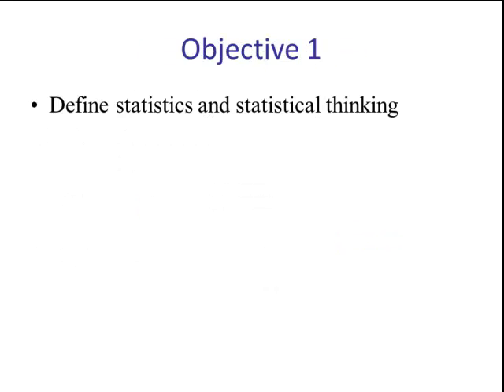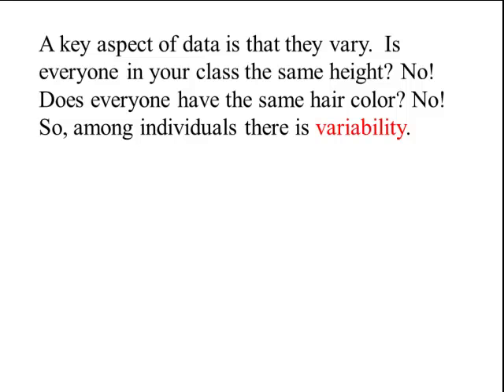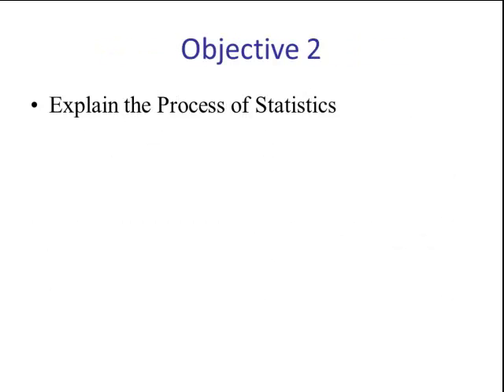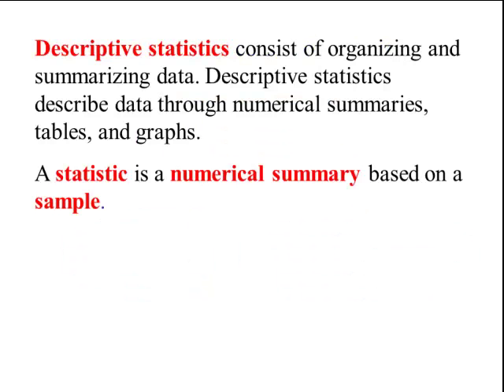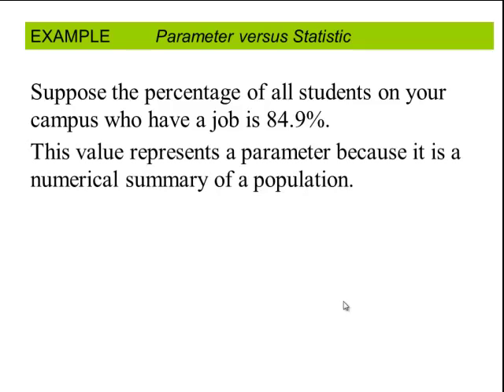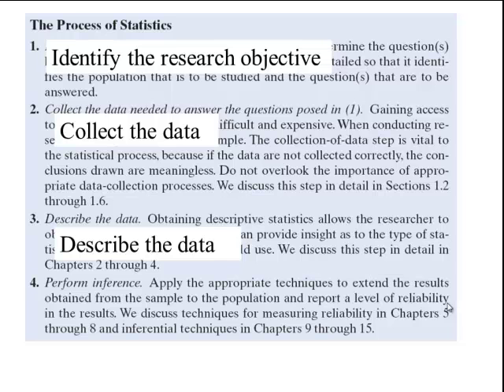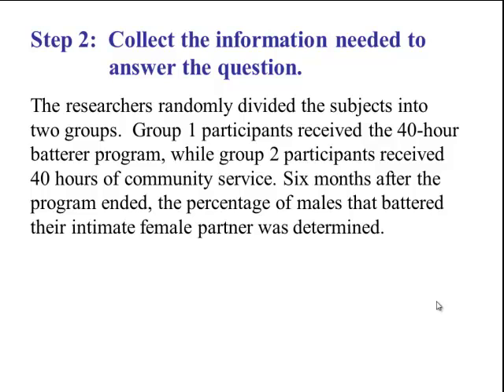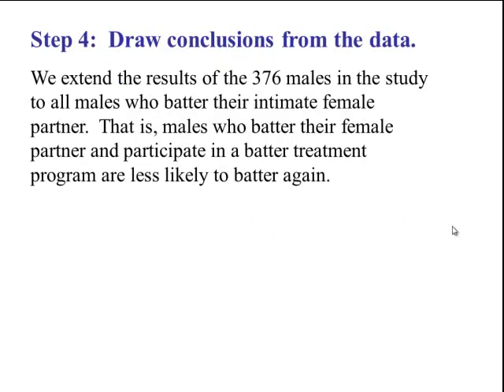Section 1.1 Part 1.mp4